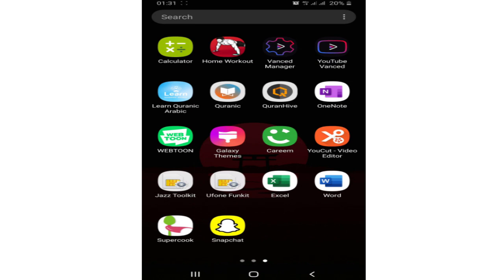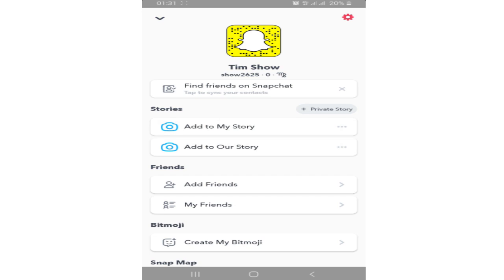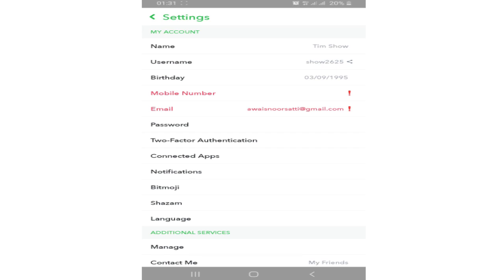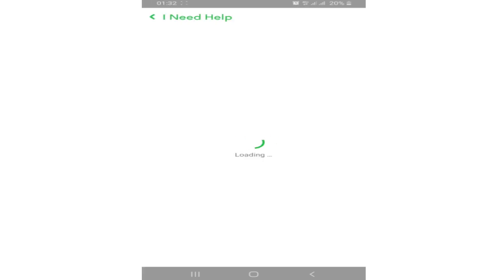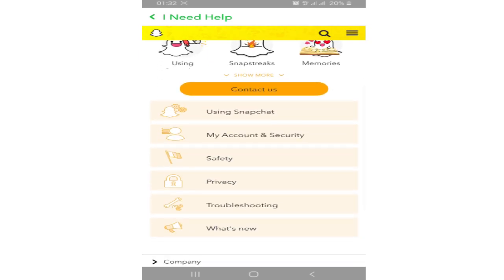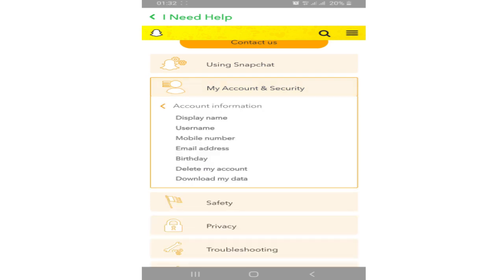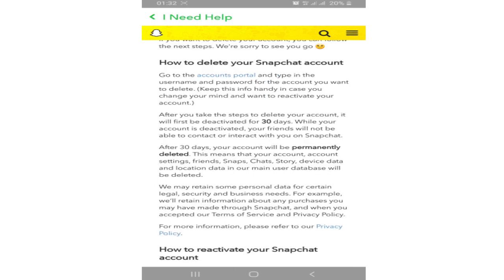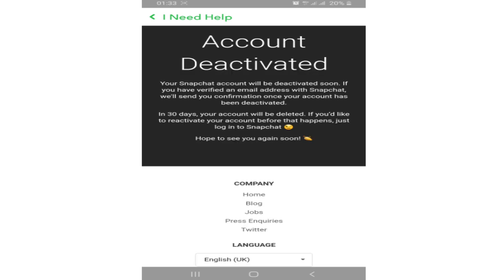How to Delete Snapchat Account Permanently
How to delete snapchat account permanently in 2021 on mobile | Android or iphone | A quick and easy tutorial to help you delete snapchat account or deactivate snapchat account from your phone in 2021

About the video:
In the video, I have given a short 2 minute tutorial on how to delete your snapchat account permanently on android or iphone in 2021. This video was recorded on samsung A50 using the in-built screen recorder. This video also covers the query how to deactivate snapchat account in 2021 from your android phone. The video will clearly explain how to permanently delete your snapchat account.